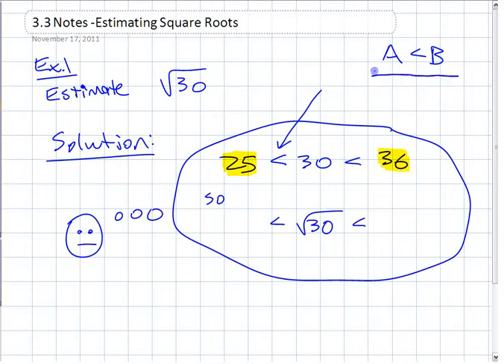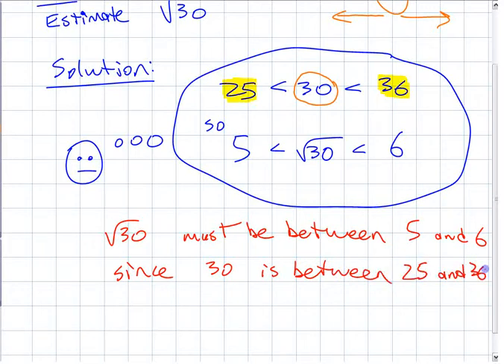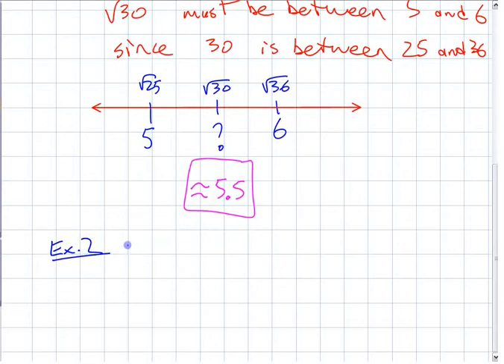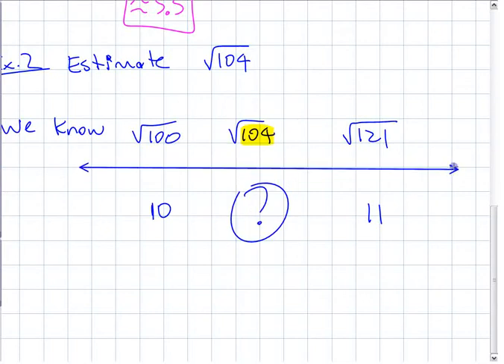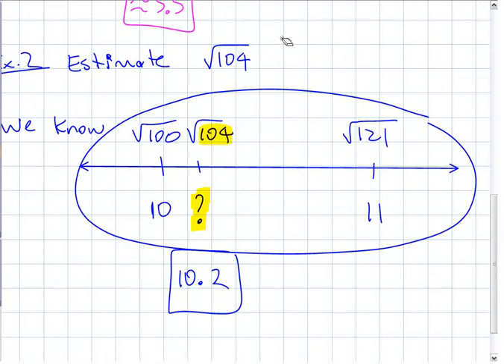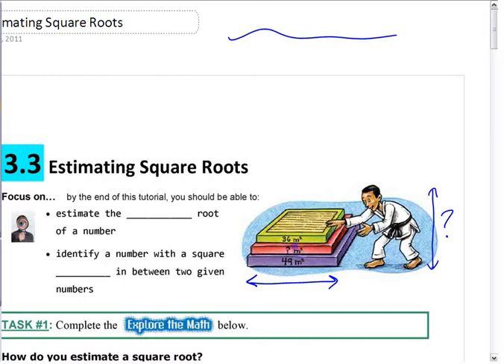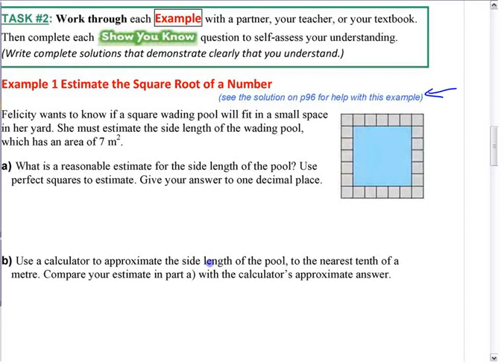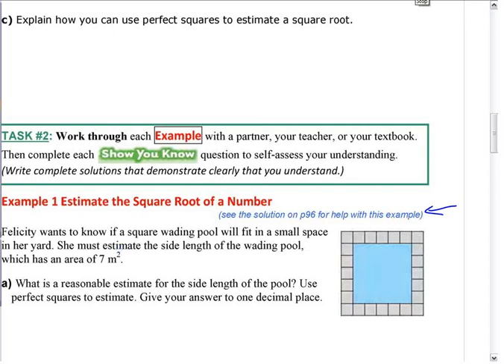Ma8 3.3 Estimating Square Roots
Mini-lecture in one of Mr. Balzarini's Math 8 classes about estimating square roots using perfect squares as a guide.